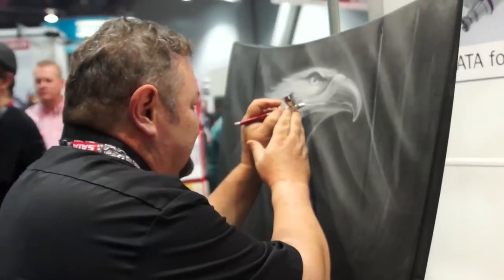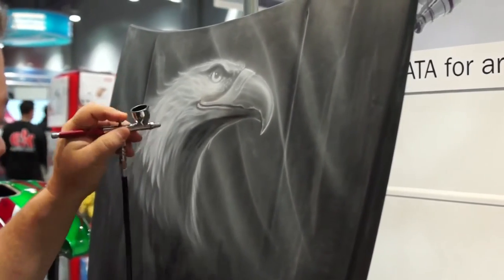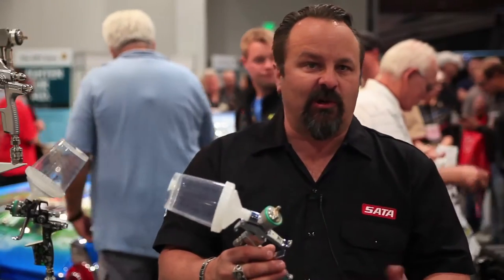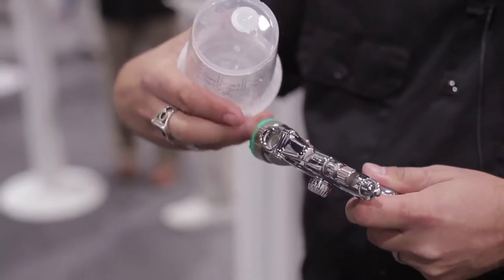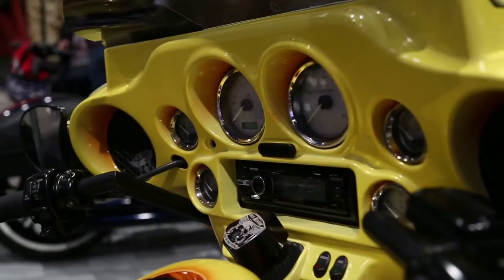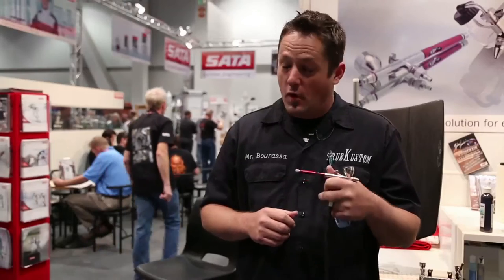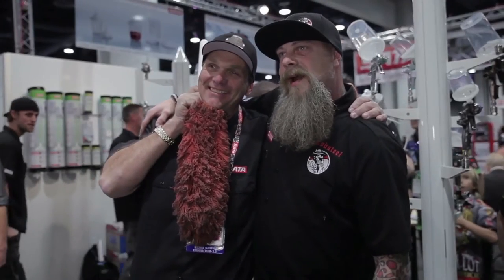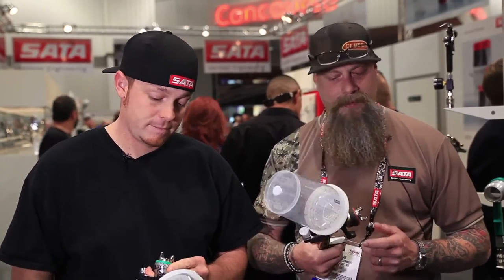Hot New SATA Guns: SEMA 2013 Booth Highlights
We had our best SEMA show ever!

The booth was full of exciting people and events all week, but the highlight was the release of the SATAjet 4400B and the Carl Avery Limited Edition 4000b RP and HVLP versions.

But we didn't stop there. We announced the launch of the new SATAgraph website focusing on our airbrush customers and their needs